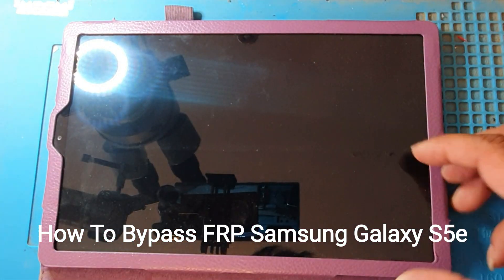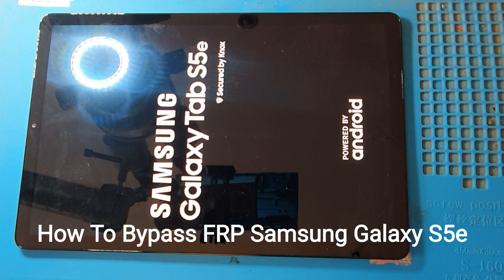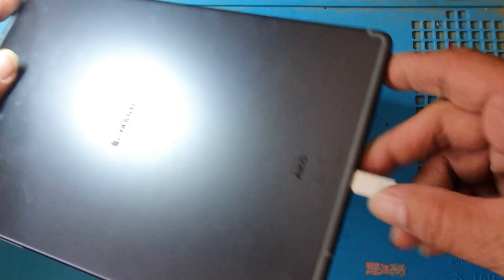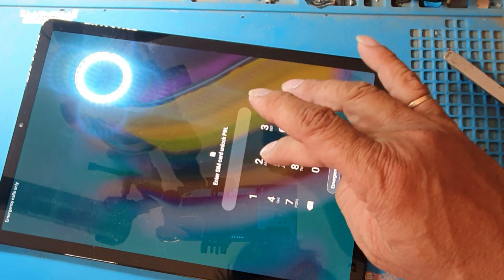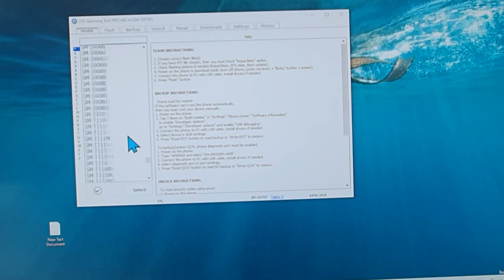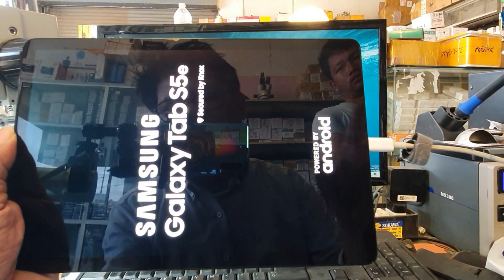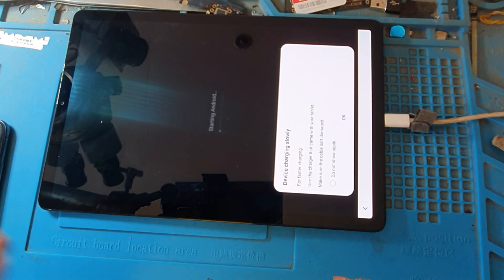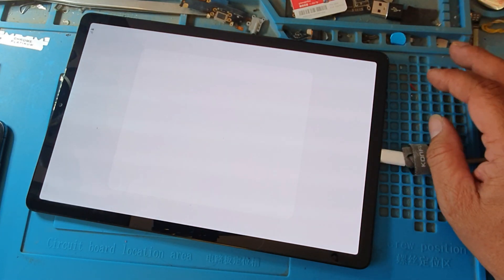How To Bypass Google Account Samsung Galaxy Tab S5e No Emergency Call | #@SanService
In This Video GSM578 Will Show You How To Bypass Google Account Samsung Galaxy Tab S5e, Fast, Easy, Safe.

GSM578 Or Sanservice is a professional YouTube Channel of MR. San Borann

"San Borann" Is a professor Of Electronic since 1994, He have graduated the electronic school in 1992 in Thailand, as a English Translator stuff of The United Nations Transitional Authority in Cambodia (UNTAC) in year 1993, working as Electronics teacher with CORRE Organization in 1994-96 and as a CEO Of Electronics workshop since 1994 Until nowadays

 The name of Electronic phone shop is “Phnom Penh Thmey” this shop working hard for updates and caring the customer,

 REASONABLE why you should have to subscription this channel, Because all the tutorials in this channel are the professional repairing by Mr. San Borann it is very clear and working solved

 Also all videos resolution are  4K in this channel, you can learn more about basic of electronics phones repairing, Restoration your own electronics phones at least you can maintenance your own phones or learning with this channel for sub-professional and improvement your hobbies to be up to snuff.

INTRODUCTION
In this tutorial video #@SanService working for transferring knowledge and may be used as apart of electronics phones repair learning process,
more interactive and specific than a book or any phone repairing shack, a tutorial seeks to teach by showing exactly practice
and supply the information to complete a certain task, also become a responsible person on their hobbies jobs.

GO NO GO?
But "GSM578" will not responsibility for any danages Phone cause by your following our videos,
YOU YOURSELF RESPONSIBILITY

Thank you so much for your watching our videos, we hope all tutorial on this channel will improve your skills for your electronics phones restoration skills and hobbies.

Please, don't forget to Like_Share_Subscribe_Download

Best and God bless you
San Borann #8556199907